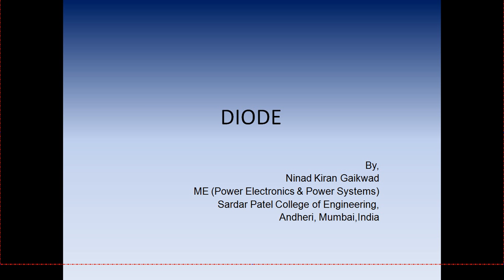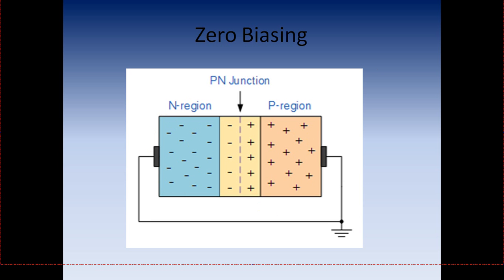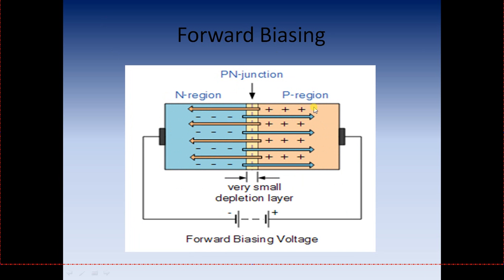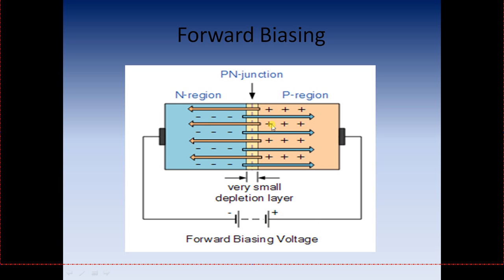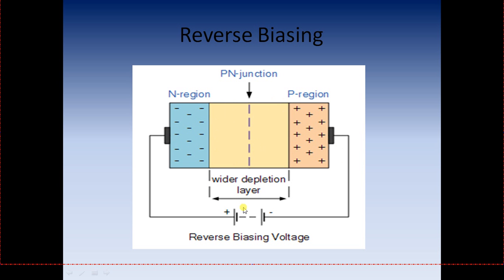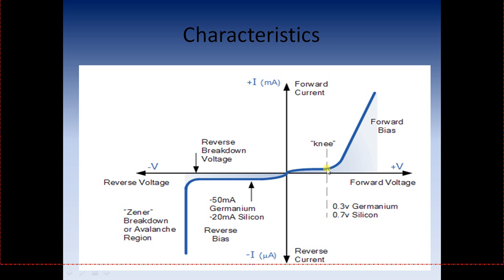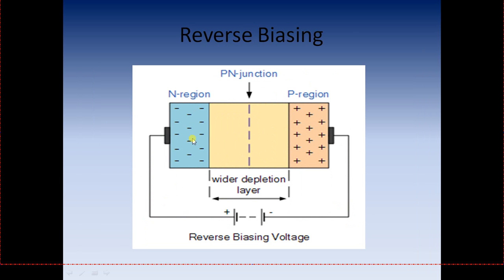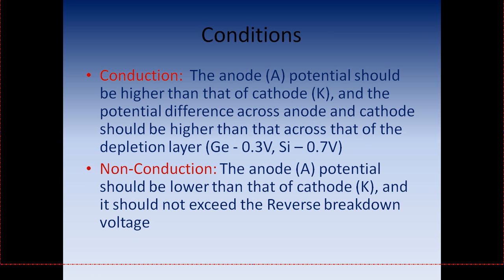Power Electronics- Lec2- Device Study-Diode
Brief description about semiconductor diodes.